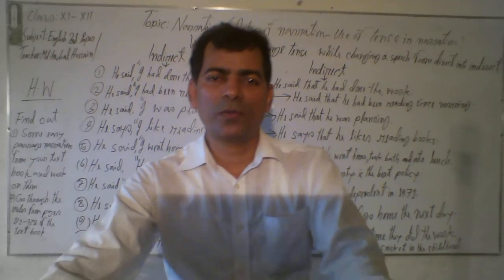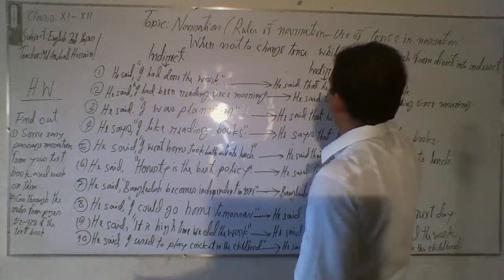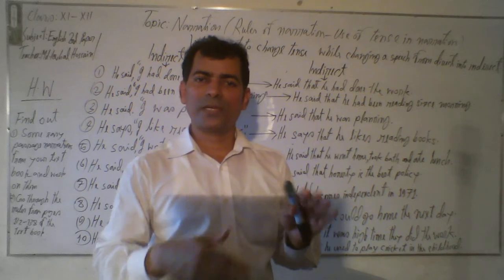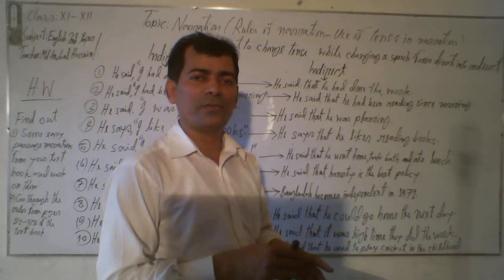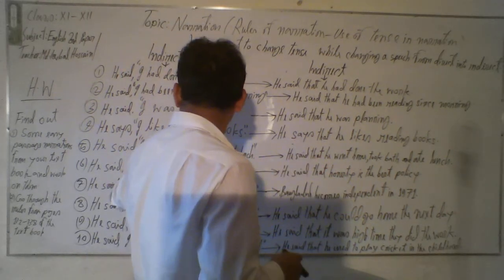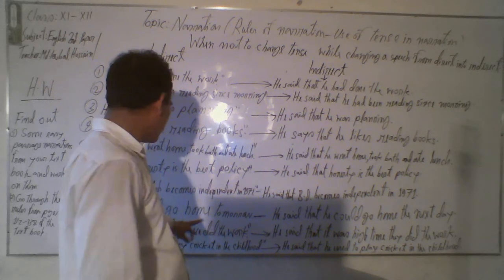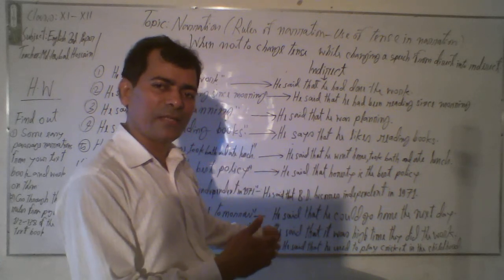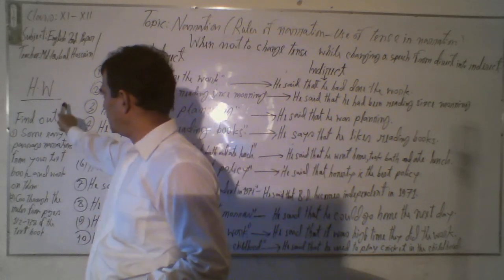WIN 20200624 182146